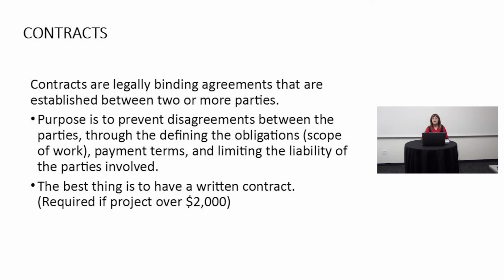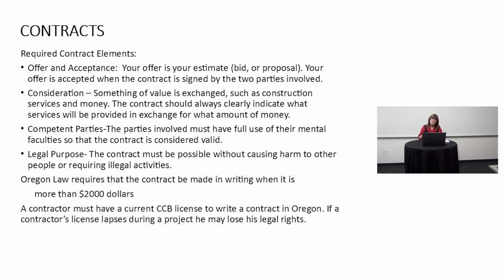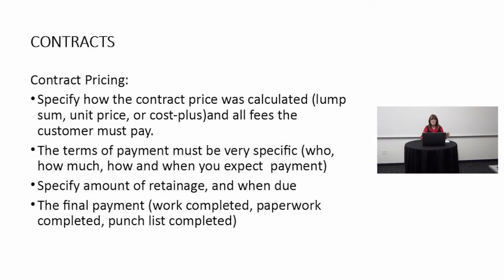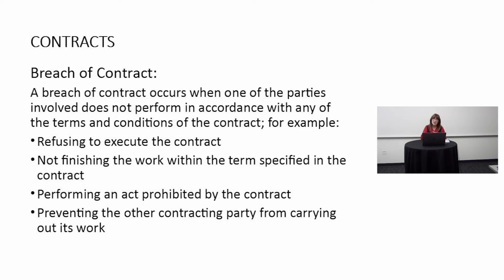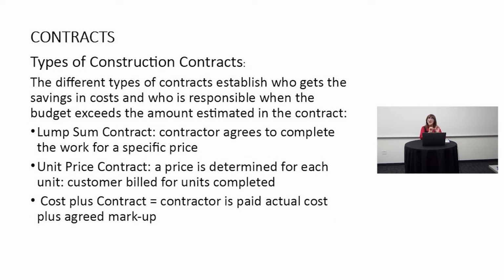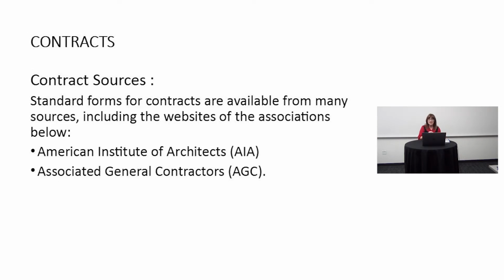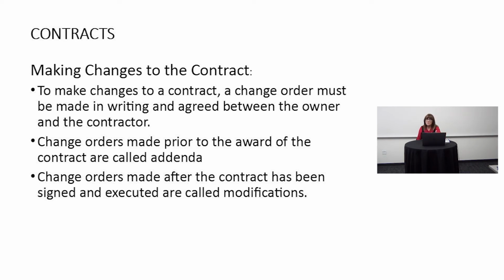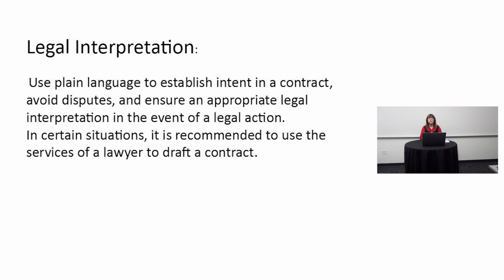Lesson 3 Contracts Lesson